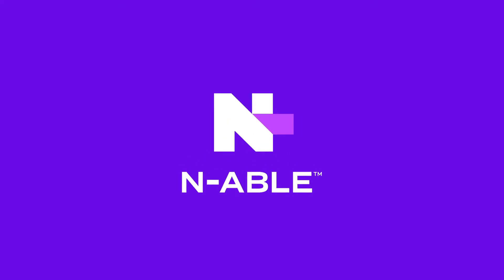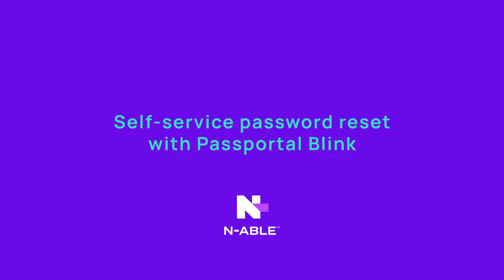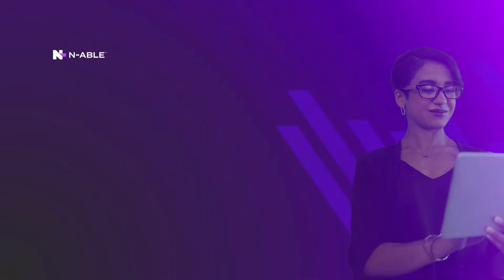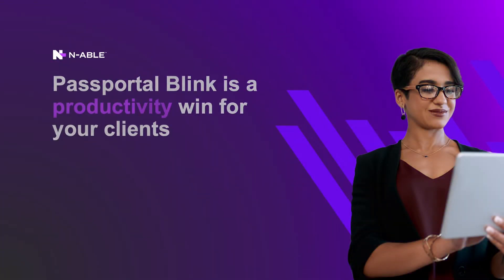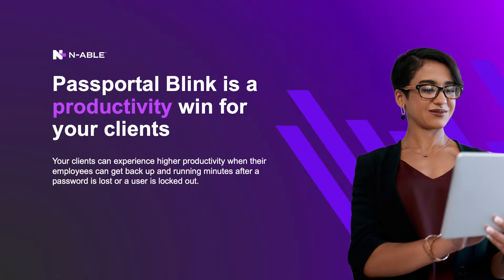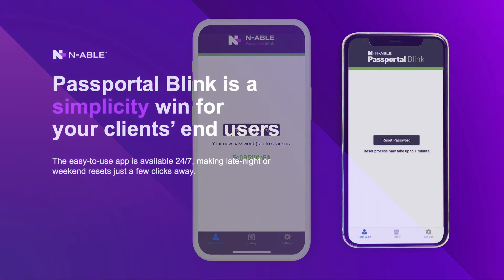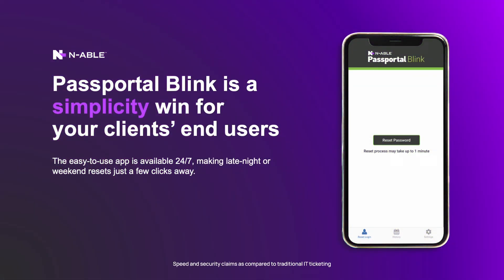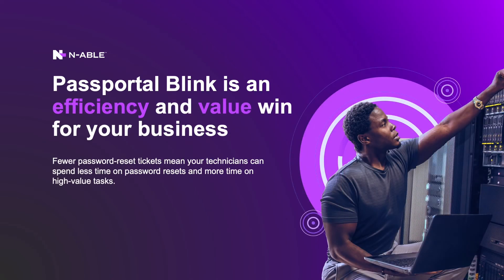Automated self-service password reset with Passportal Blink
Give your customers the flexibility to reset their passwords on their own, any time of day or night. N-able™ Passportal™ Blink is a self-service, password-reset mobile application designed to allow users to reset their passwords on Windows®, Active Directory®, Azure® AD, and Office 365® without having to contact their MSP. Blink can help reduce password-reset ticket workload and customer frustration—and it can improve customer productivity to boot. Download the datasheet to learn more about how Blink can help your business.